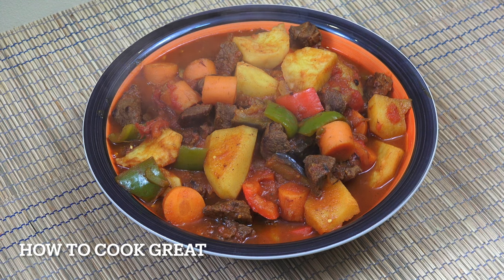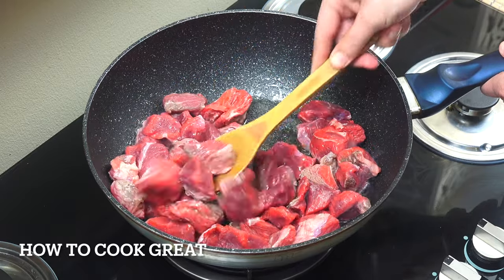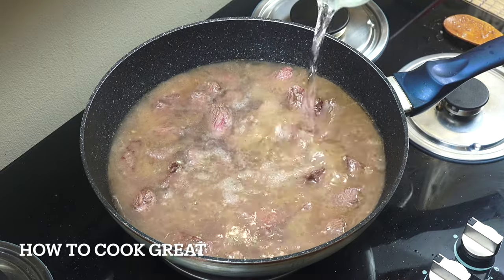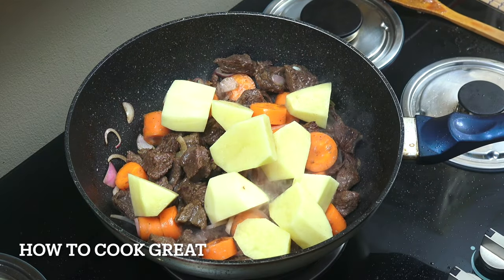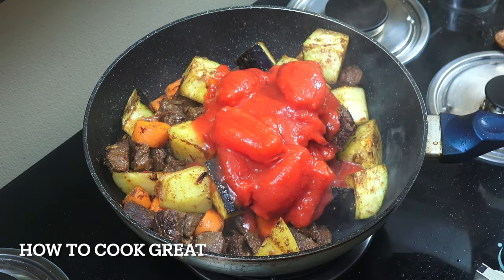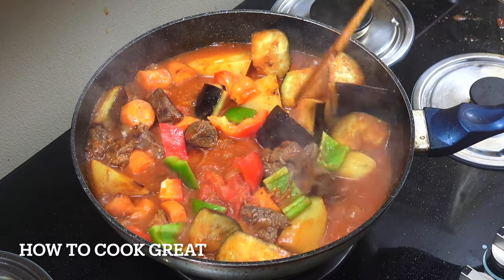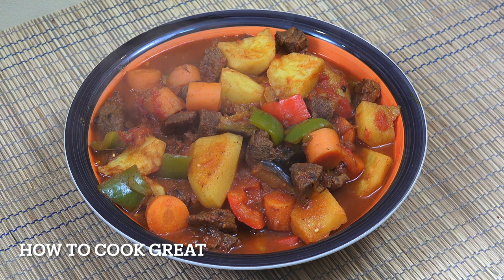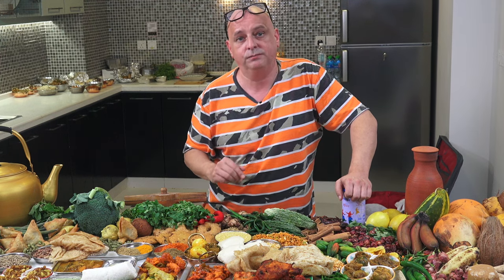How To Make Beef Soft & Tender | Tough Stewing Meat Made Soft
So in this video, I am finally getting around to answering many of your questions. This one is all about making some tough as old boots beef into something soft and tender.

Today we will do the boil out method. There are several other methods including using Papaya (Papin) and baking soda.